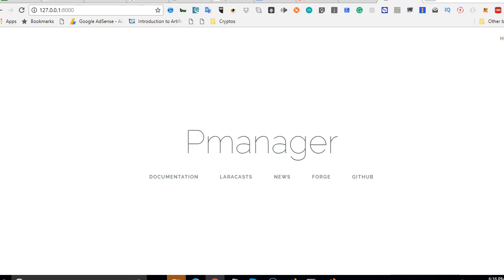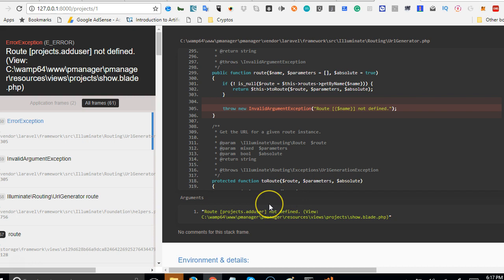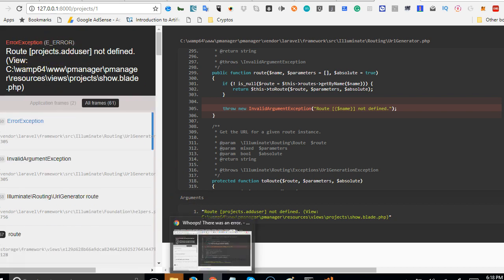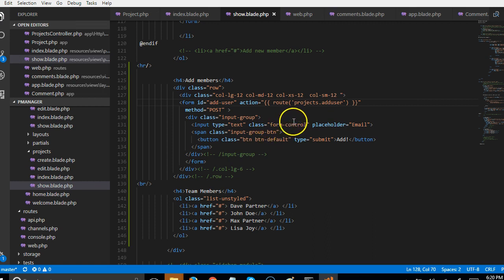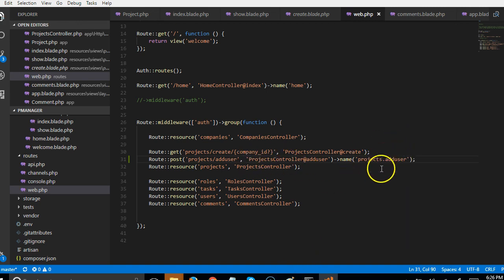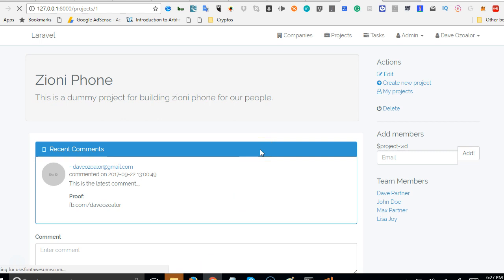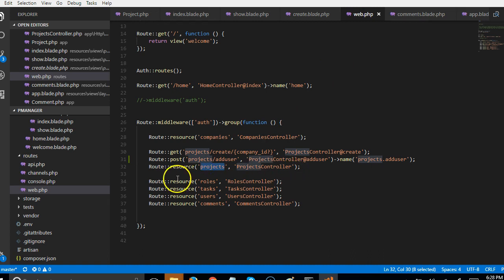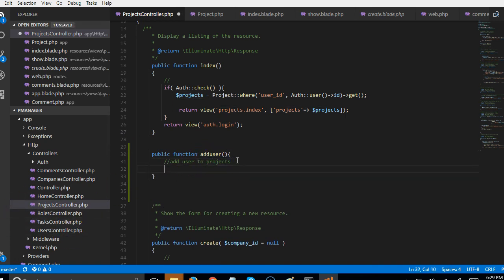Laravel 5.5 tutorial 58 named parameters and routes